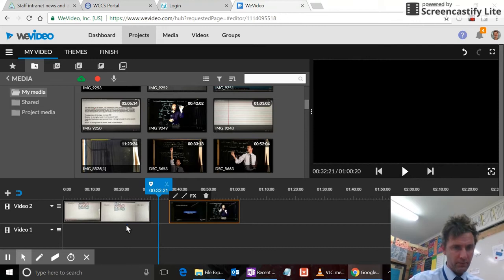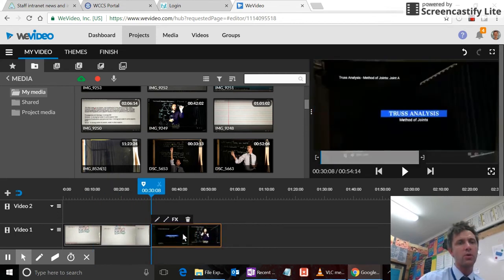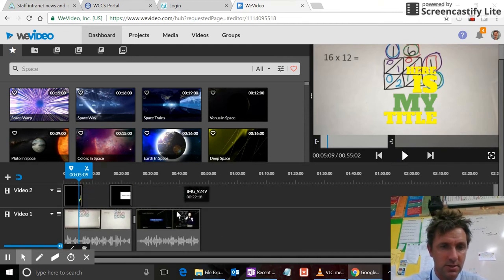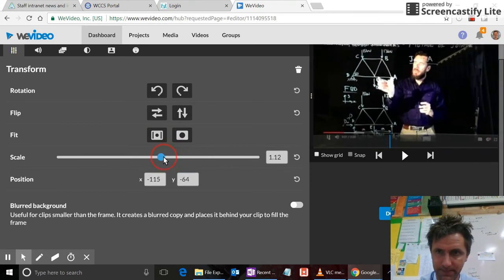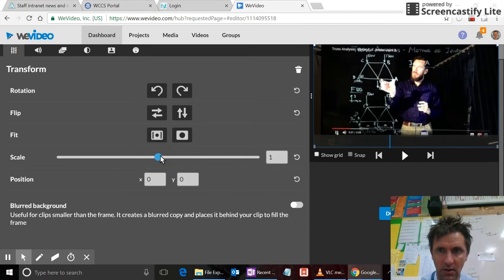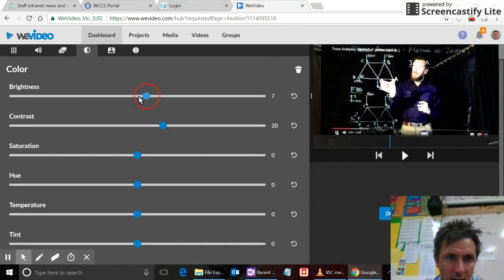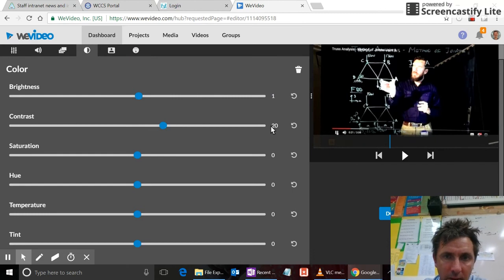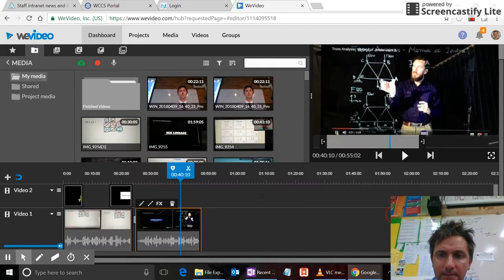Editing with Wevideo - in 12 minutes flat